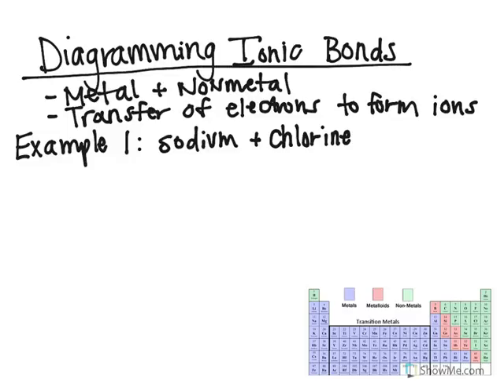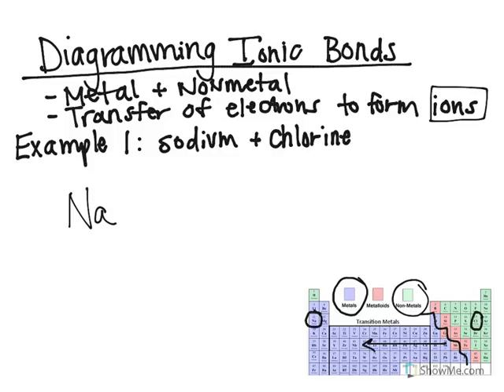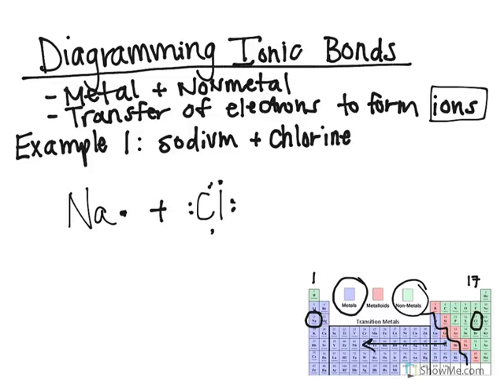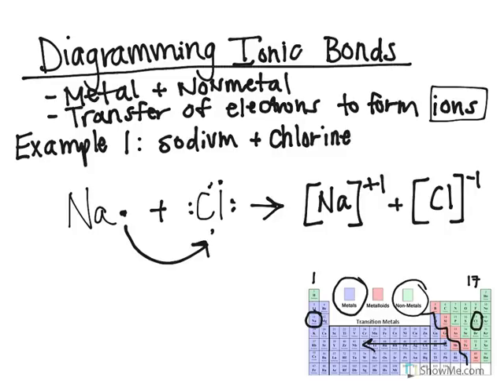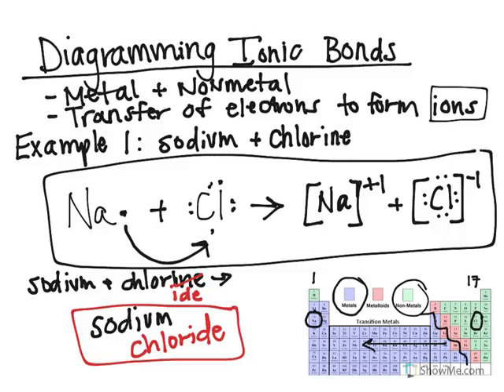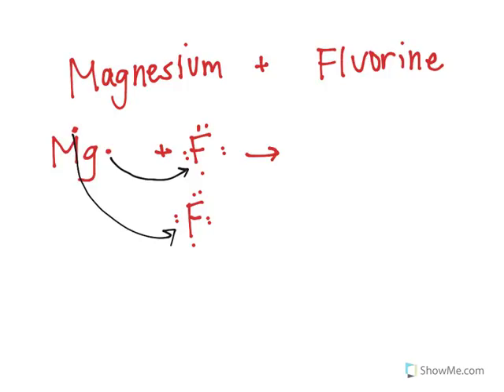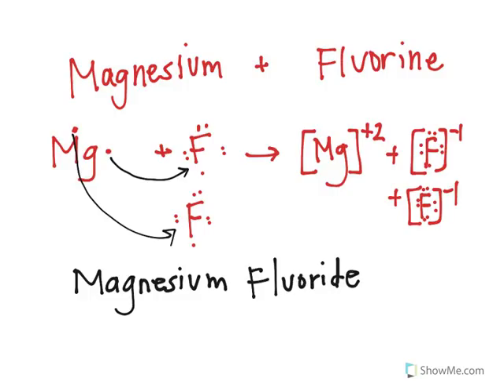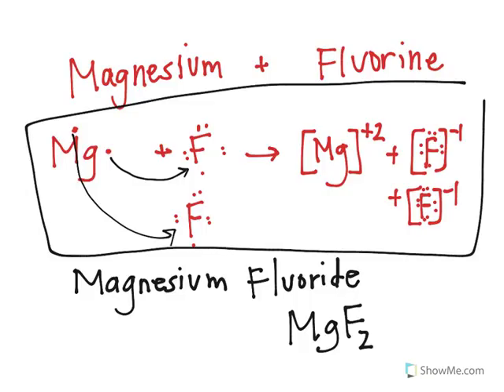Diagramming Ionic Bonds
Watch this video to see how we show metals and nonmetals bonding together.